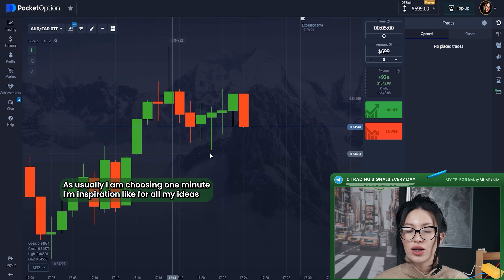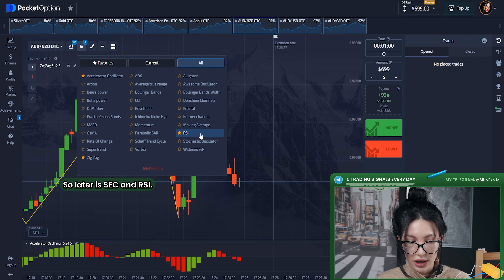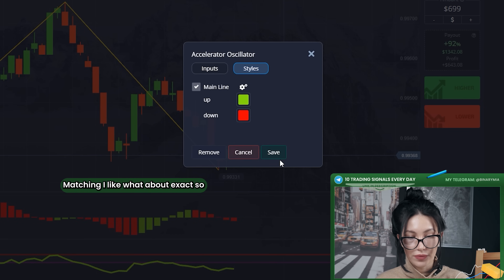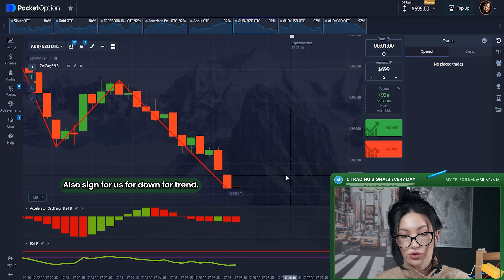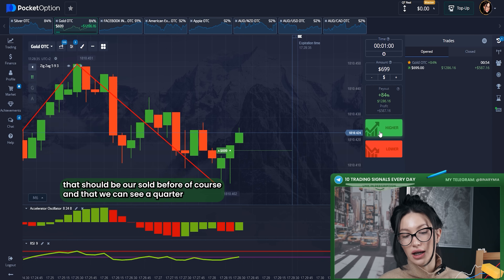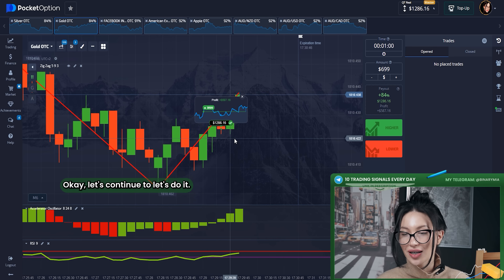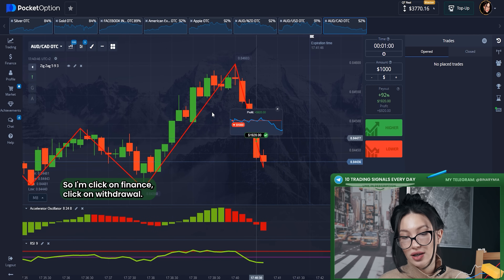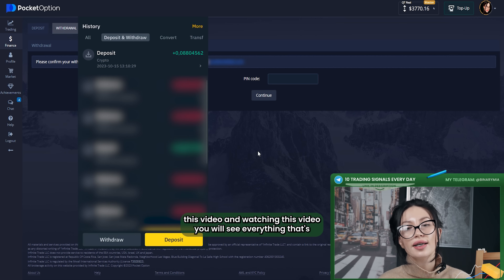+$3,000 | 👩🏻‍💻CRACKING POCKET OPTION Trading with RSI Trading Strategy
*Hello, everyone! This is Mia from Binary School, and I'm thrilled to have you here today.*

On this channel, we're all about bringing you top-notch strategies for trading on Pocket Option, along with live trading sessions that you won't want to miss.

Now, you might be wondering why trading binary options is such a cool endeavor. Well, the answer is simple. It's an exciting way to potentially grow your wealth by making informed decisions in the financial markets. And today, I'm going to introduce you to a strategy that's not only effective but also beginner-friendly, helping you control your risks while maximizing your profits.
Let's dive right into it. We'll be focusing on the Relative Strength Index, commonly known as the RSI indicator. This tool is a game-changer for traders as it helps you understand the momentum and strength of price movements. I'll explain how to use the RSI indicator, making it accessible for beginners. You'll learn how to interpret the RSI data and integrate it into your trading strategy.
But that's not all. If you're hungry for more trading insights and looking for daily trading signals, I invite you to check out our Telegram channel. We offer free daily trading signals that can provide you with that extra edge in the financial markets.

*⏳Timestamps:*
00:00 - Quick Preview
00:05 - Free Binary School Signals
00:26 - Intro
01:00 - Setting Up Pocket Option Tools
03:14 - Starting the First Session and Making Our Initial Trade
04:28 - Progressing Ahead
05:59 - The Third Segment
07:33 - Concluding Today's Last Session
08:55 - Pocket Option Withdrawal
09:39 - Goodbye and Final Reflections

Your success in the world of trading is our top priority, and we're here to guide you every step of the way. Thank you for being part of the Binary School community, and let's get started on this trading adventure!